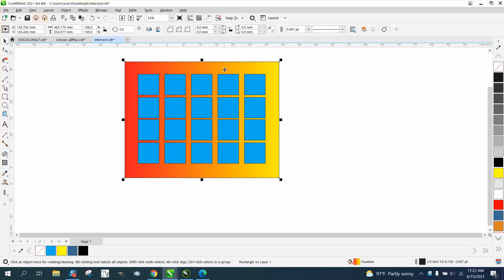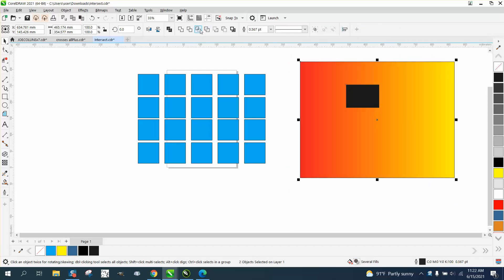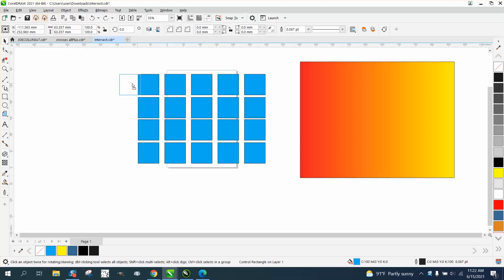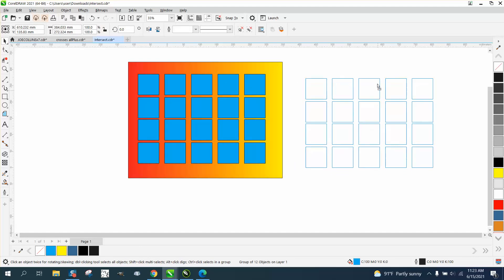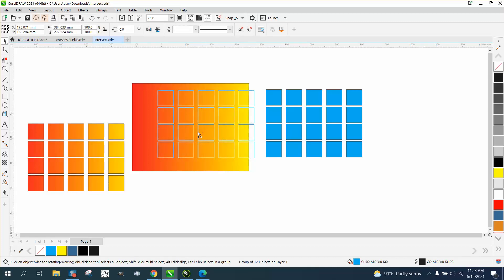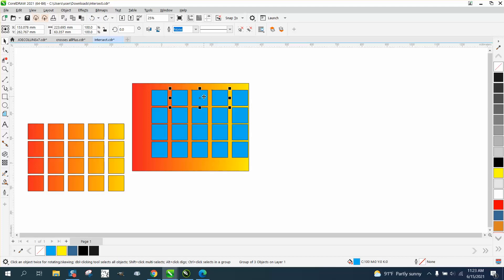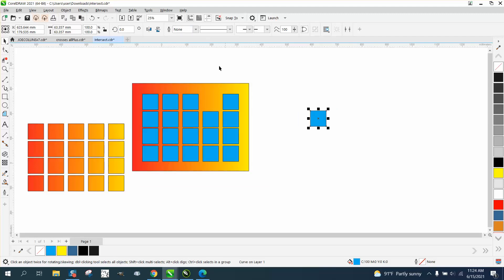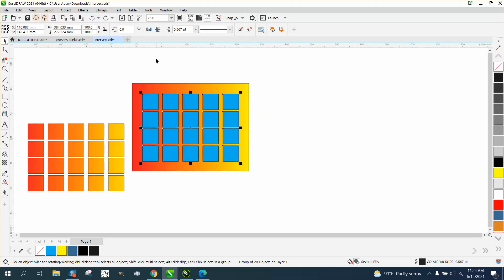Corel Draw Tips & Tricks Intersect tool not working